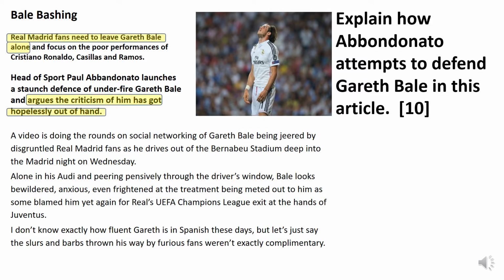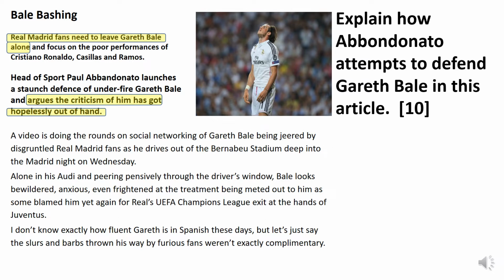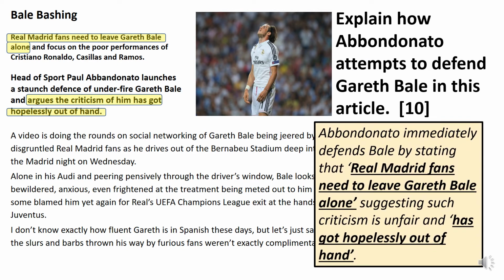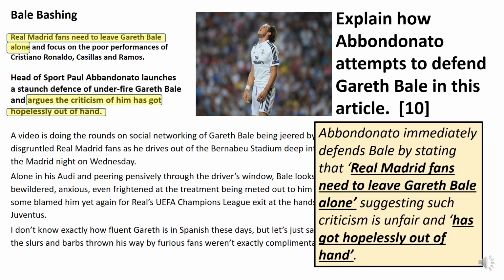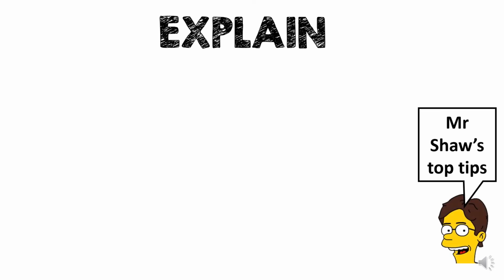GCSE Explain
A tutorial focusing on the explain question from the WJEC GCSE English Language papers.